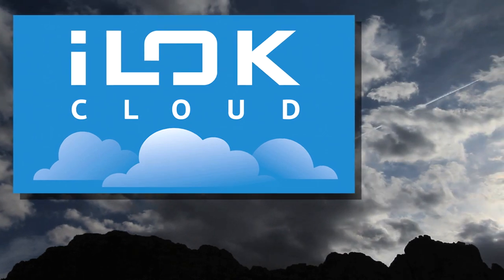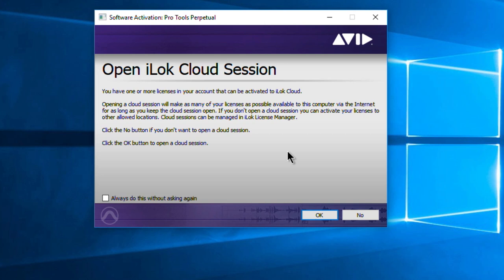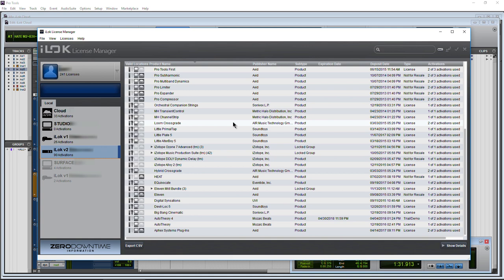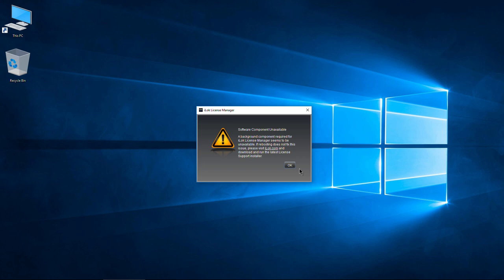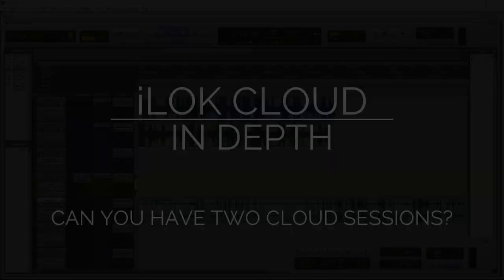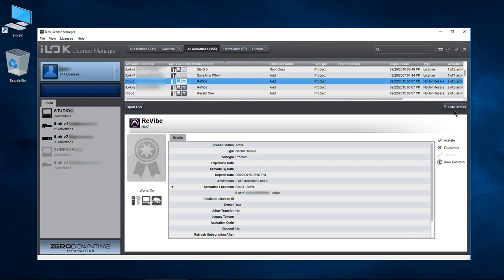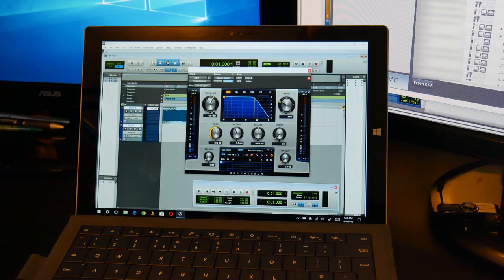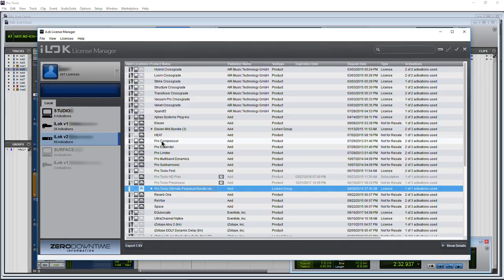iLOK CLOUD | IN DEPTH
iLok Cloud allows you to activate your iLok protected software WITHOUT using an iLok key! Just log in to your iLok account, and start creating from any computer.

In this video, I will go through every facet of iLok Cloud, and answer all of the questions people have about iLok Cloud. Such as; how to use iLok Cloud, what happens if you disconnect from the internet, how to deactivate an iLok Cloud session, how to re-connect to an iLok Cloud session, what licenses will work with iLok Cloud, can you have multiple iLok Cloud sessions, can you use iLok licenses in the cloud and on an iLok at the same time if you have multiple activations, and much more.

In this video we will be testing Pro Tools 2018 and Avid plugins with iLok Cloud. Avid was quick to support iLok Cloud, and it's a great new feature that lets you work with Pro Tools on any computer, even if you forget your iLok in the studio. iLok Cloud supports DAWs, plugins, and any other software that is authorized with PACE iLok. Of course, the license must be cloud enabled by the manufacturer.

The basics of iLok Cloud are simple. For Pro Tools, start Pro Tools and follow the on-screen prompts. Login to your iLok account, and ALL eligible cloud licenses will be activated for your cloud session. After you end your cloud session, all activations will be returned to your iLok account.

📽TIMECODE📽
How to use iLok Cloud - 0:17
Internet Connection & Manual Disconnect - 10:08
Can You Have Two Cloud Sessions? - 17:27
Multiple Activations - Cloud & iLok Key - 21:28

You will need the iLok License Manager to use iLok Cloud

🔥Obligatory Links🔥

Ethereum:
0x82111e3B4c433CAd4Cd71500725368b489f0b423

Bitcoin:
17ZDtMBXopFK4tpwG3iXU9WFznG65CgCJD

Bitcoin Cash:
127HvctzcxvGwP8LAamG7K8XSqPV4JzU2G

Litecoin:
LMdsQxvwo72aboVB2fA5kiq9YwyFNkvMKY